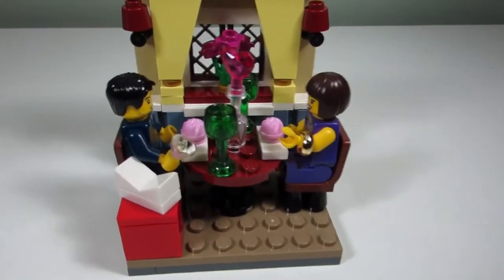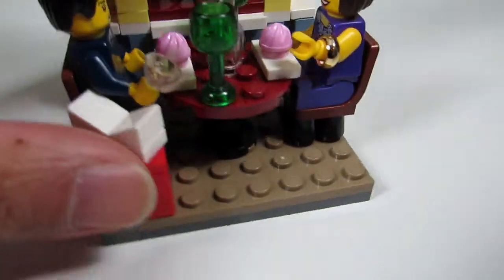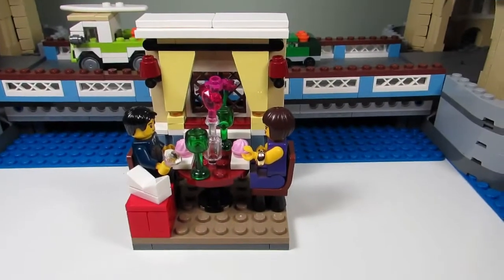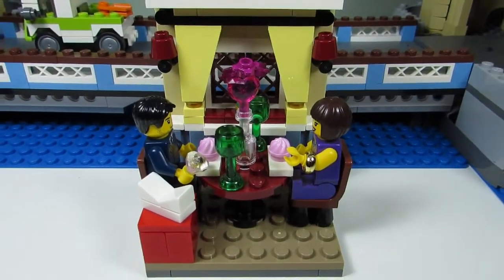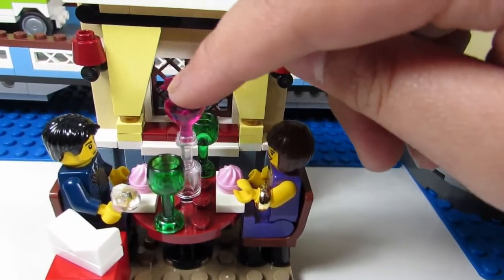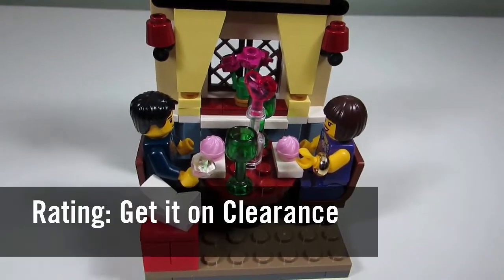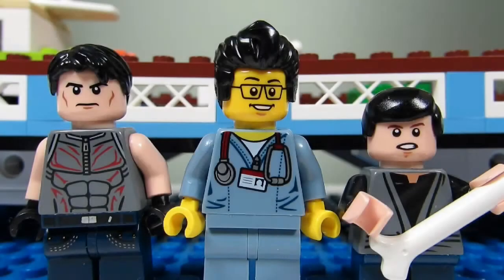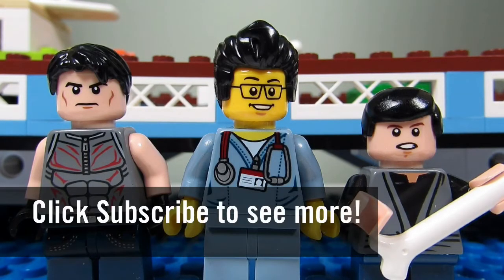Playing with Lego #126 - Valentine's Day Dinner (Review) - LEGO 40120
Rating: Get it on Clearance
Rating System:  5 - Display Worthy
                          4 - Get it on Clearance
                          3 - Build it once, then pack it away
                          2 - Just part it out
                          1 - Leave on the Shelf

Brick Adjuster & Little Buskus review Lego Seasonal -  Valentine`s Day Dinner.  With an analysis and kid reactions.

LEGO 40120